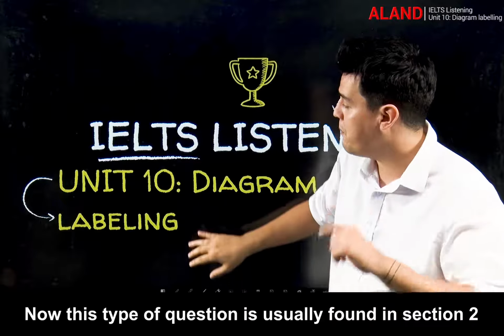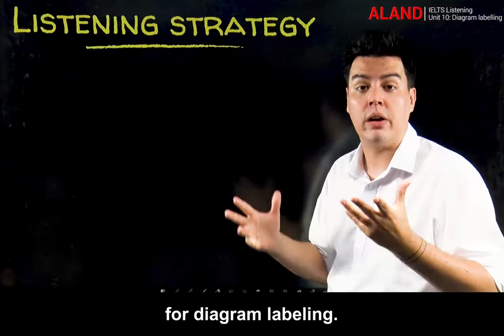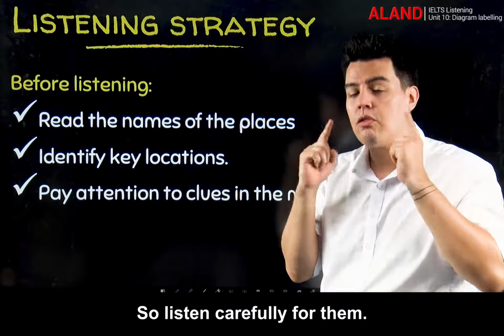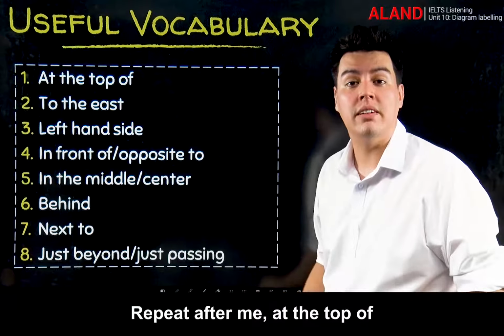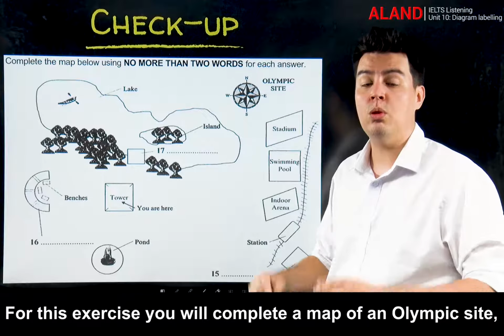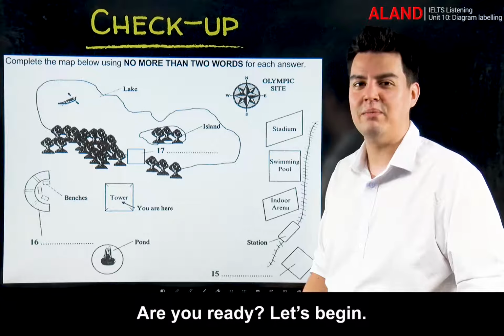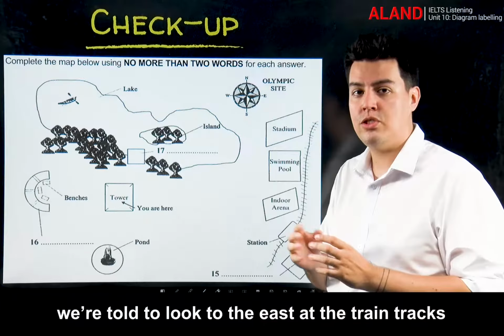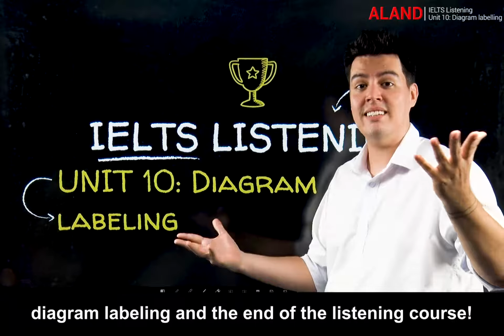Unit 10: Diagram labelling | IELTS Listening Course For Beginner| Aland IELTS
IELTS Listening Course For Beginner

Khóa học IELTS Listening Course For Beginner là khóa học được thiết kế dành riêng cho các bạn mới bắt đầu tiếp xúc với IELTS, các bạn yếu kĩ năng Listening và muốn học lại từ đầu.

Khóa học kéo dài trong vòng 10 buổi, mỗi buổi sẽ có các nội dung chuyên sâu theo các dạng câu hỏi của IELTS Listening, các dạng bẫy, lỗi sai thường gặp và phương pháp học giúp bạn đạt điểm cao trong từng dạng bài.

Unit 1: Overview
Unit 2: Numbers
Unit 3: Name & Nationality
Unit 4: Restaurant
Unit 5: Hotel
Unit 6: Campus Life
Unit 7: Shopping
Unit 8: Form Completion
Unit 9: Note Completion
Unit 10: Diagram labelling

Để tham gia khóa học và nhận tài liệu ôn tập đầy đủ, em vui lòng đăng ký Email tại

Tham khảo các tài liệu Listening tại đây:
1. Trọn bộ sách luyện thi IELTS Listening từ cơ bản đến nâng cao
2. Collins - Listening for IELTS - sách luyện thi IELTS Listening 6.5 cho mọi người
3. Get ready for IELTS (Reading, Listening, Writing, Speaking) 2019
4. IELTS Listening Recent Actual Tests Vol 3
aland.edu.vn - Website Test IELTS Online toàn diện nhất Việt Nam

Aland English - Đào tạo chuyên sâu IELTS, tiếng Anh học thuật

Cơ sở 1: Tầng 2, 60-62 Bạch Mai, Hai Bà Trưng, Hà Nội, SĐT: 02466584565
Cơ sở 2:  425 Hoàng Quốc Việt, Cầu Giấy, Hà Nội, SĐT: 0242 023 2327